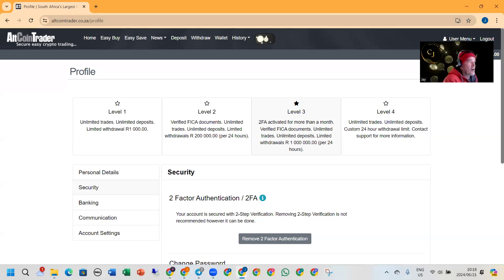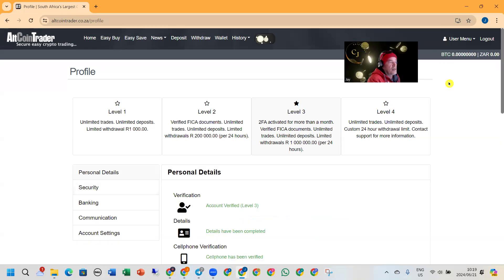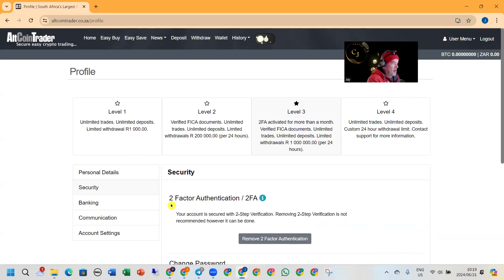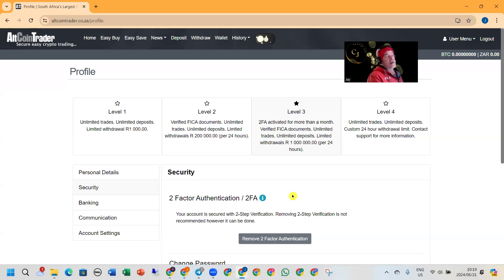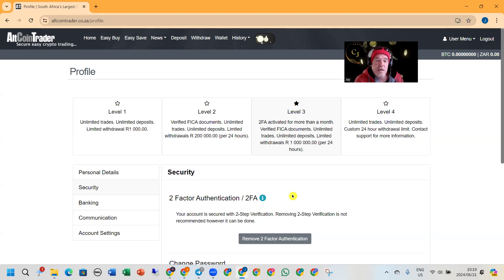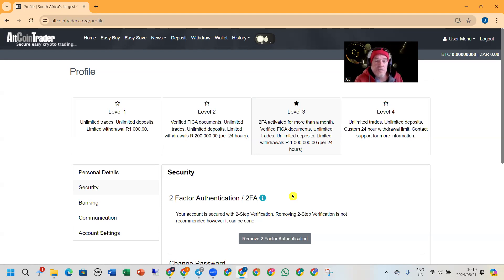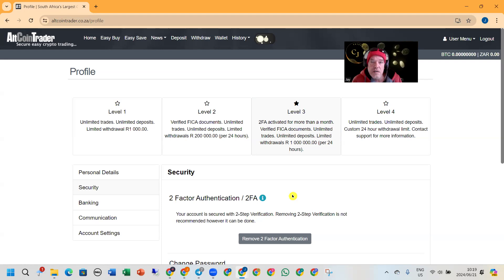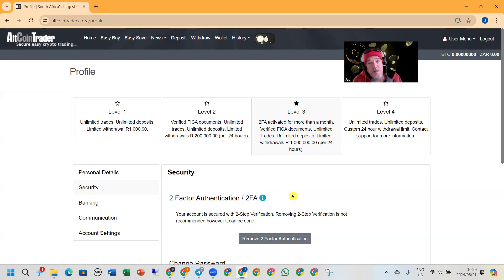How to Activate 2FA on Altcoin Trader | Secure Your Crypto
In this video, we show you step-by-step how to activate Two-Factor Authentication (2FA) on Altcoin Trader to enhance the security of your cryptocurrency account. Learn how to protect your assets from unauthorized access with this essential security feature.

Fixed Float Crypto Exchange: (Note: only for CRYPTO exchanges with low fees NOT Fiat)